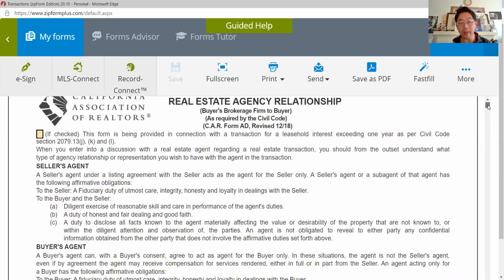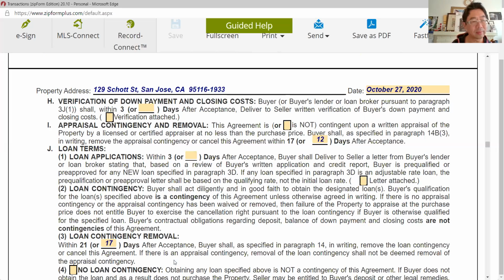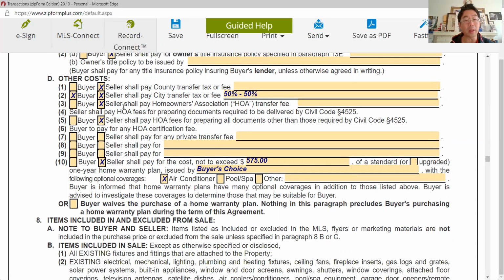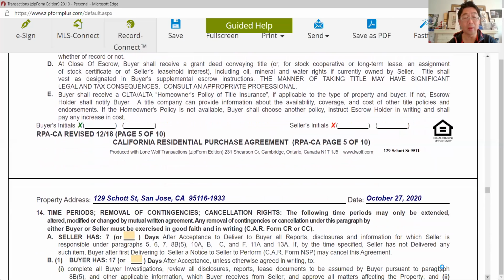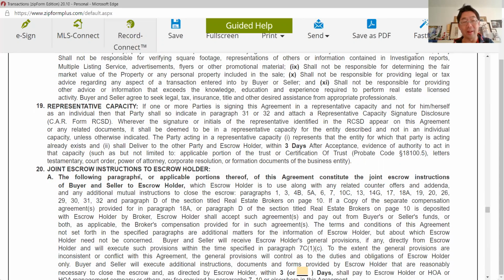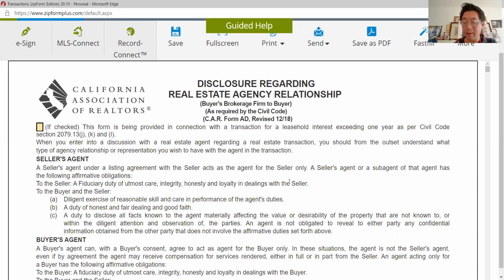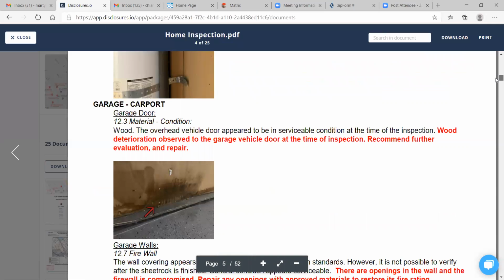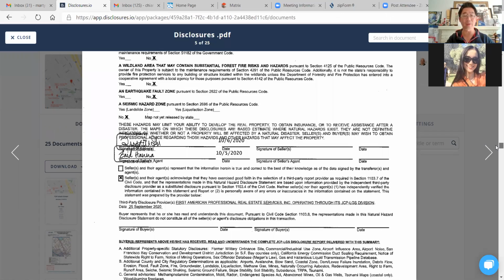California Property Purchase Agreement Presentation